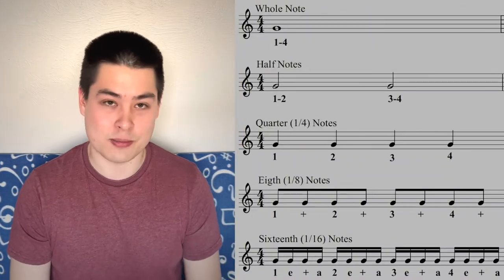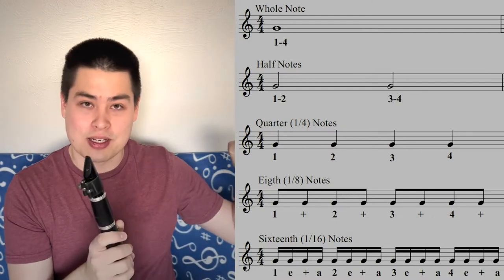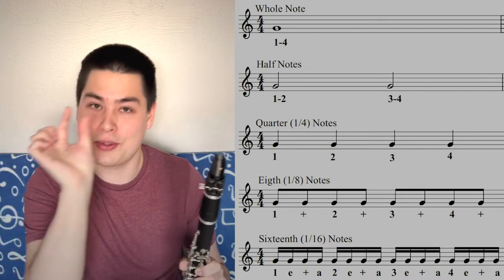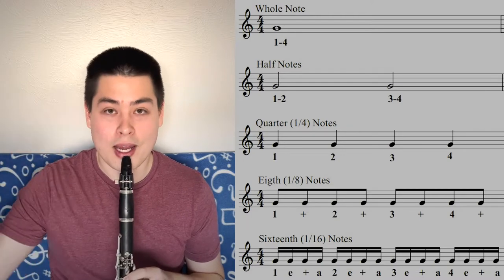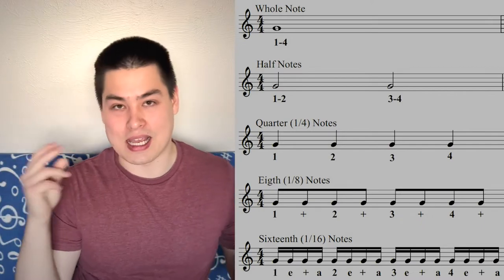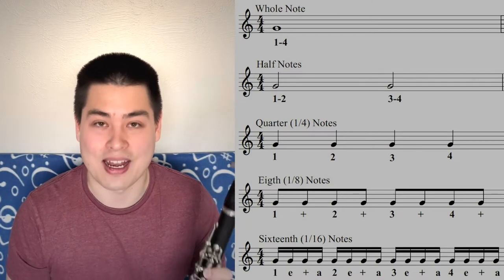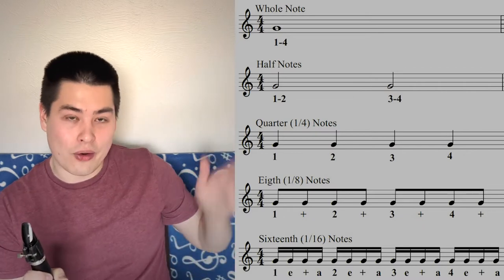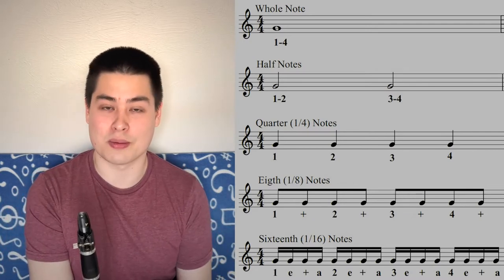Music Literacy You Should Know By Age 8: The Rhythm Tree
This is a breakdown of how all the different kinds of note values and rhythms work.

to see everything I have to help you succeed in your clarinet journey! Here are a few of my favorites

Get FREE access to the QuickStart Clarinet Member's Area that has all of my favorite clarinet handouts!

Learn more about my best product to guide you on your clarinet journey no matter what level you are at, The Next Generation Clarinet Method

Join the QuickStart Clarinet Facebook Community, to get even more tips, to ask questions, and to share accomplishments and other exciting clarinet information with each other!

And of course, don't forget to hit the like button to get this video out to more people and subscribe to the channel so you see all of my future tips and tricks!